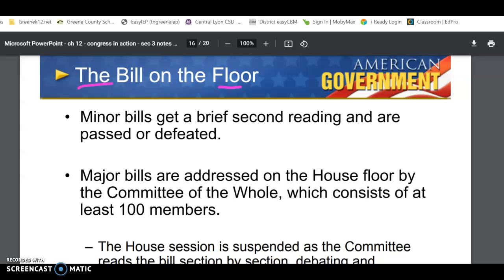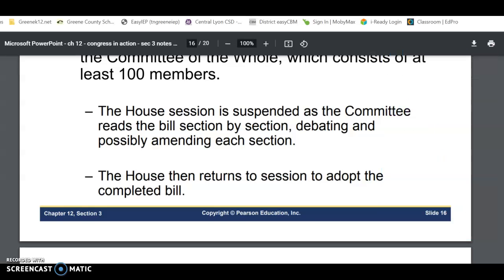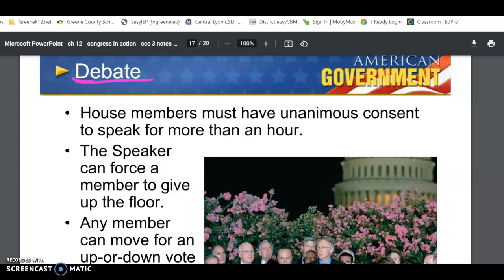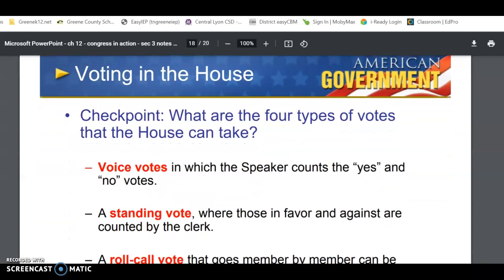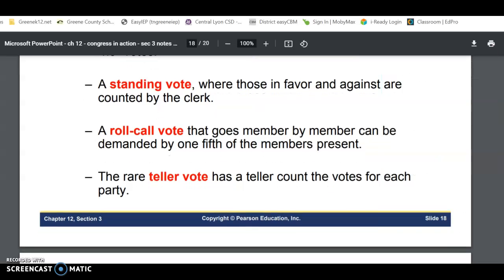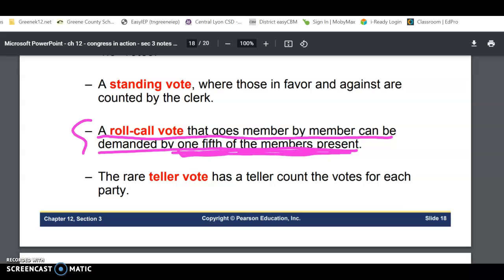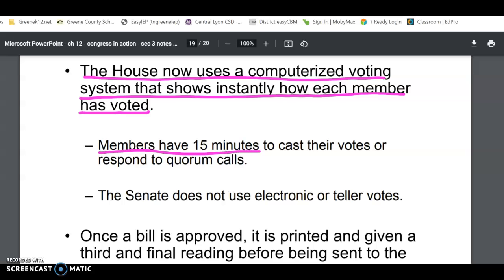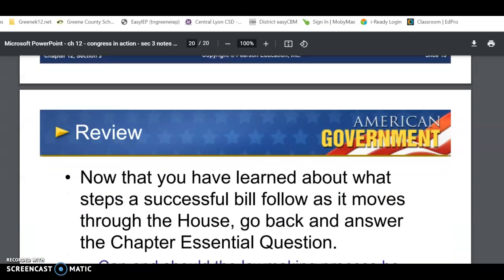Chap. 12 Sec. 3 Notes Part 2